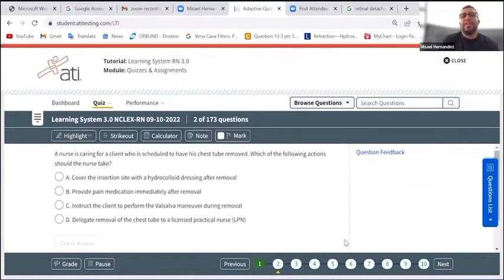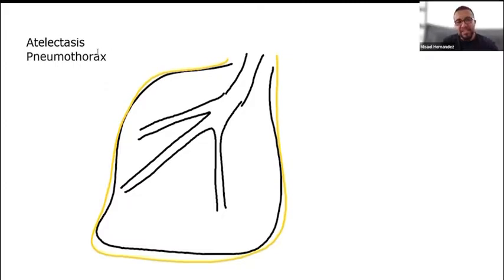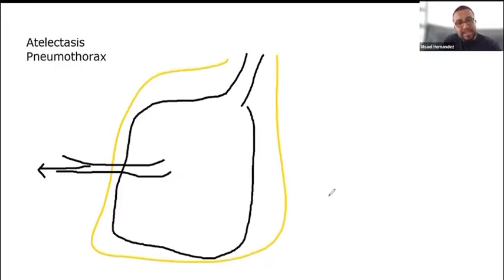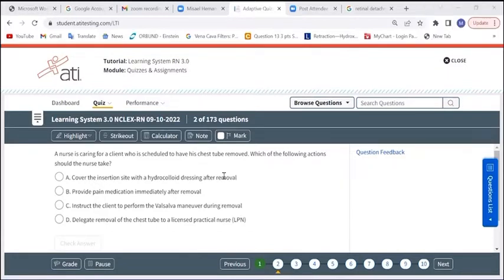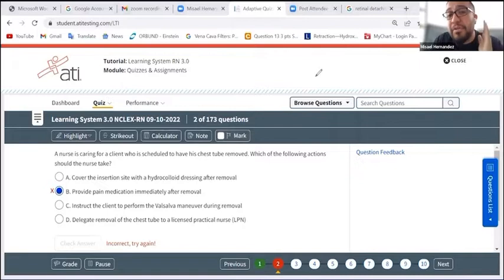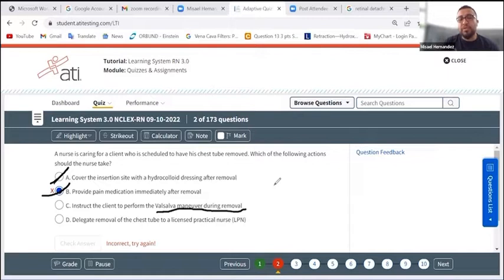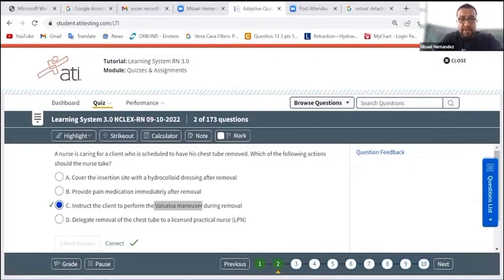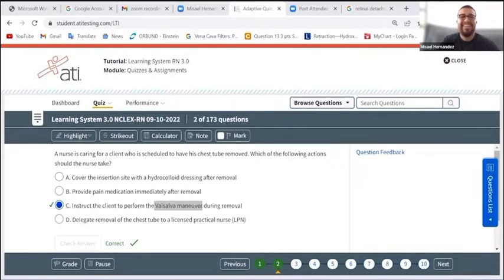Learn NCLEX Now: Question Breakdown-Pneumothorax